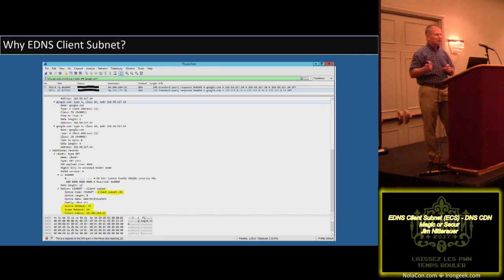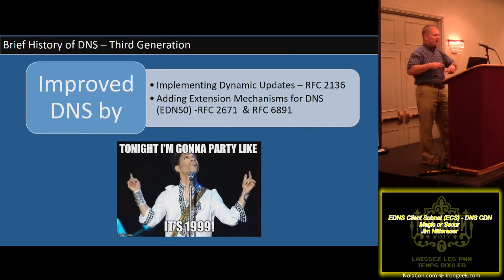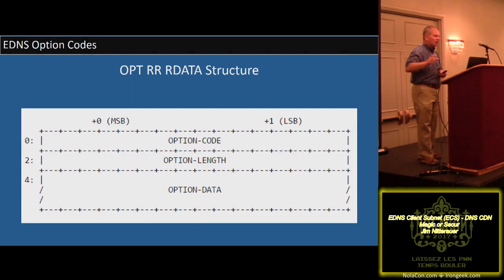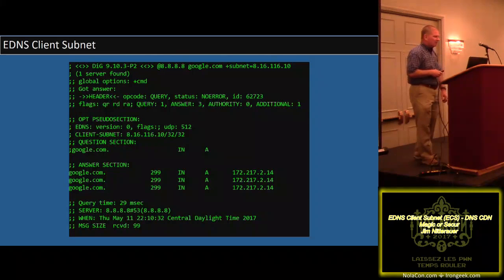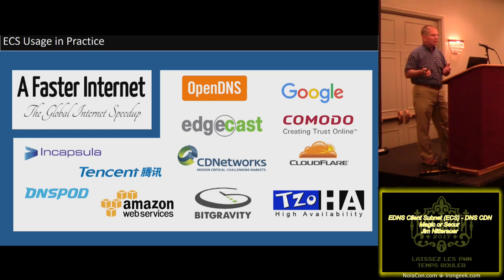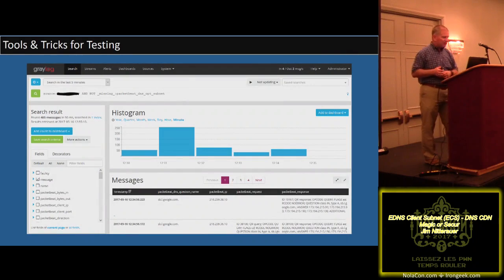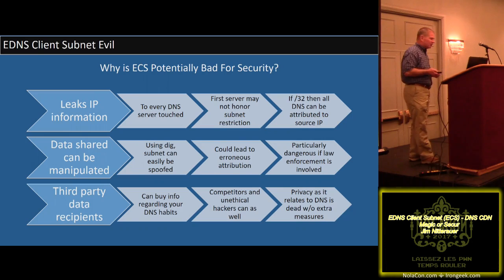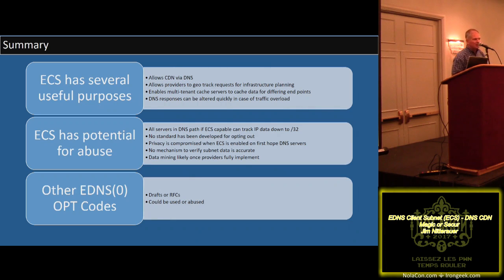NolaCon 2017 EDNS Client Subnet ECS DNS CDN Magic or Security Nightmare - Jim Nitterauer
In January, 2011, the first version of Client subnet in DNS requests (draft-vandergaast-edns-client-subnet-00) was published as a collaborative effort by researchers from Google, Verisign and Neustar. This document defines a specific option 8 – which “conveys network information that is relevant to the message but not otherwise included in the datagram,” allowing for both recursive and authoritative DNS servers to gain information regarding the network origin of the DNS request. This draft has been adopted as RFC 7871 and is currently undergoing review.

The theory behind EDNS0 Option 8, more commonly known as EDNS0 Client Subnet, is that by gaining insight into request origin, DNS servers are able to direct endpoint clients to the closest geographic location via DNS response.

This discussion will provide an overview of the current state and implementation of EDNS0 Client Subnet and its use in practice. We will also discuss the privacy and security implications faced when implementing EDNS Client Subnet. We will follow this up with an explanation for tools and techniques we used to measure proliferation of EDNS0 Client Subnet as well as share some of the data we collected and propose the implementation of standards for deployment.